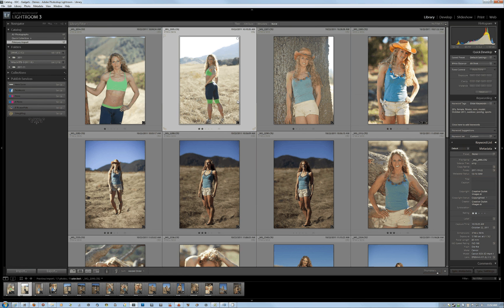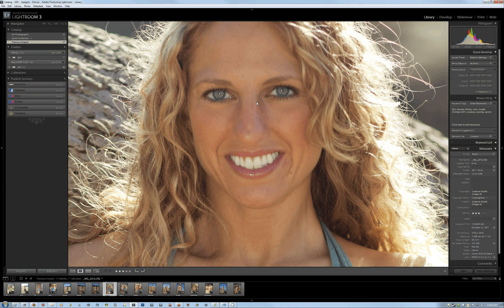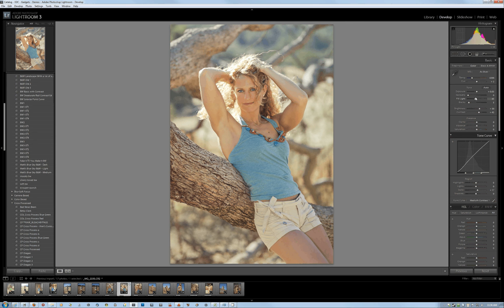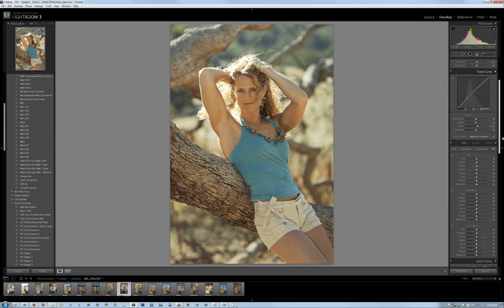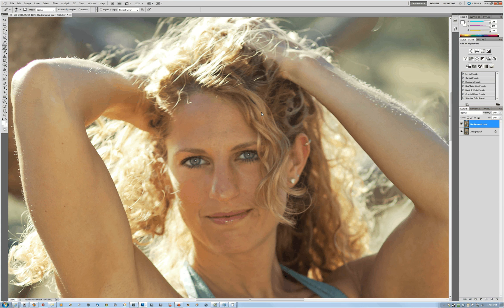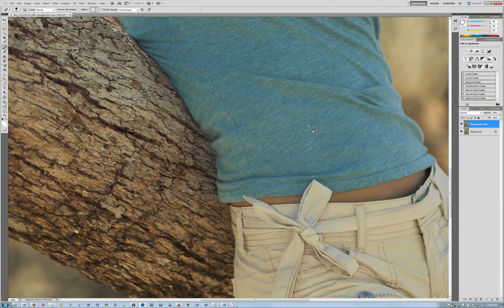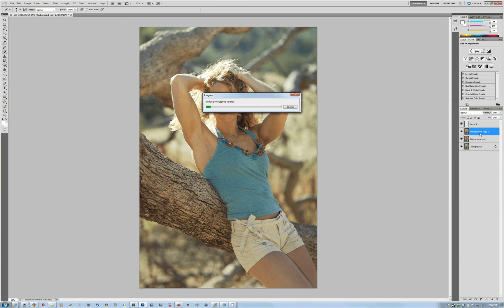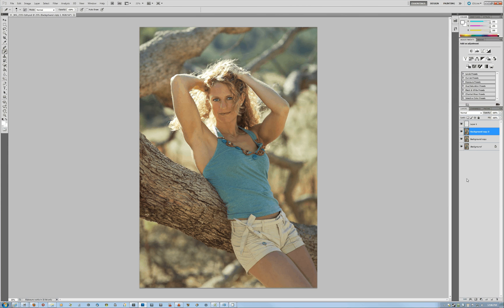How to post-process a portrait photo?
Ever wonder what makes a good portrait photo?  Ever struggled with how to make a portrait perfect?  This is the video for you.

This is a video tutorial around how to post-process a portrait photo.  I'm using software in the video only for instruction purposes.   Adobe Lightroom and Photoshop are used in the video.